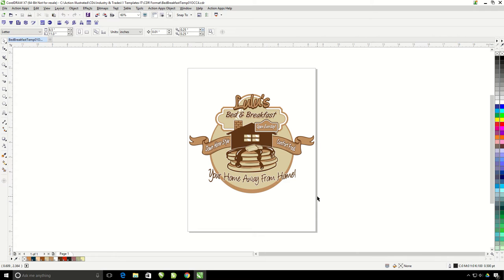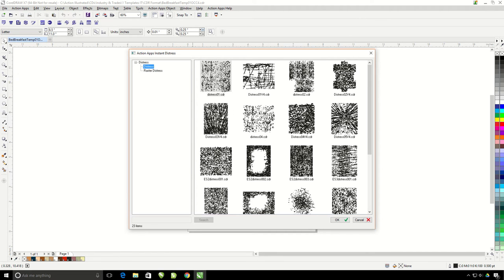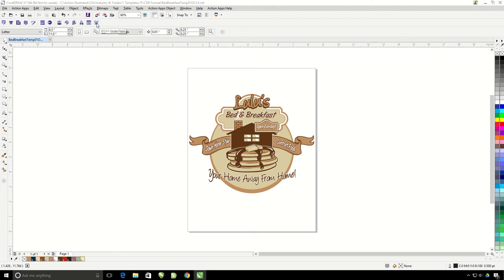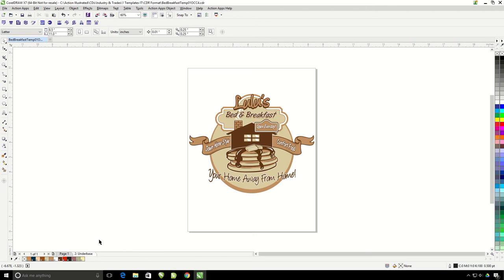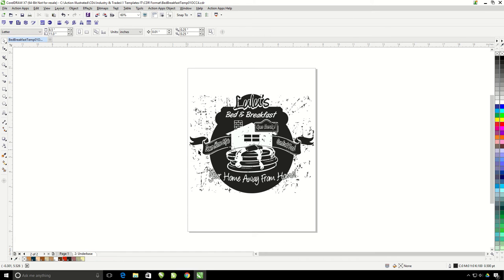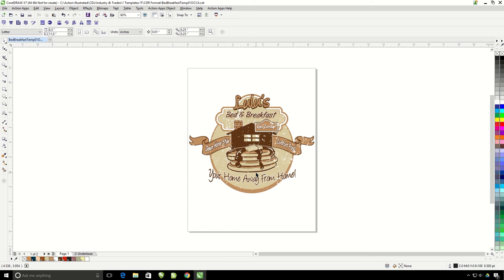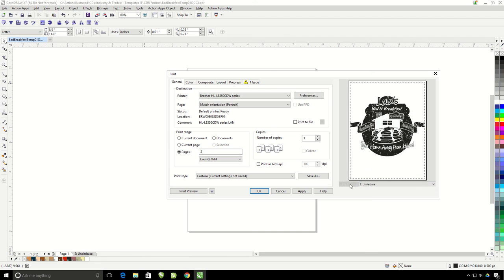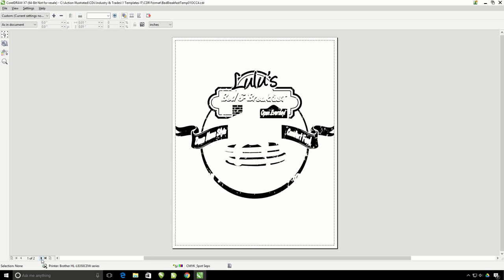03 Distress & White Underbase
This tutorial covers how to use the Instant Distress and White Underbase features in the Action Pro-Studio. If you have any other questions about how to use the Action Illustrated Action Pro-Studio, please contact our tech line at ext.